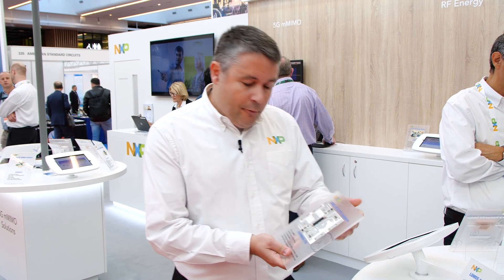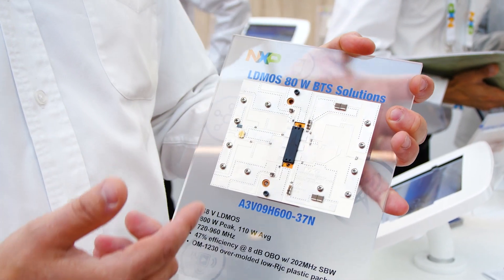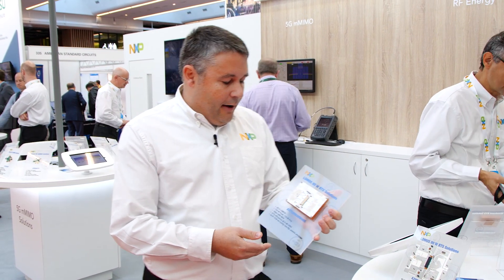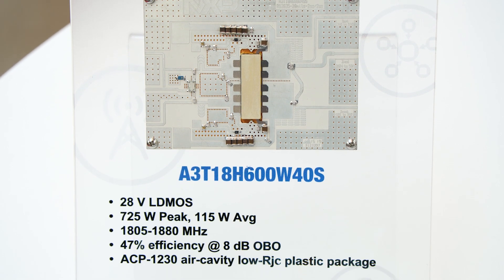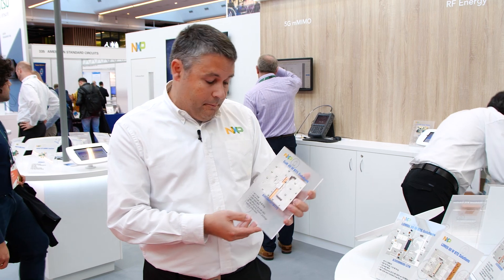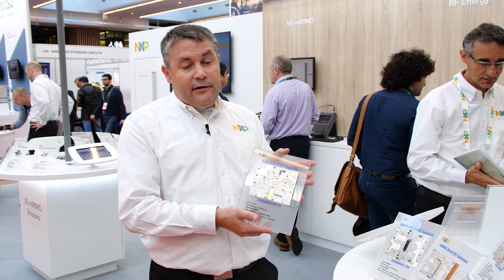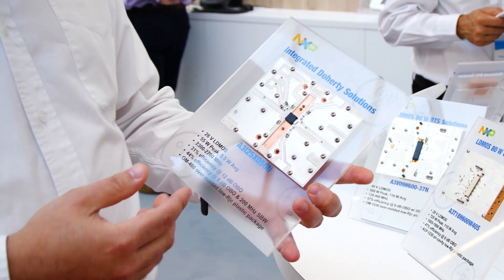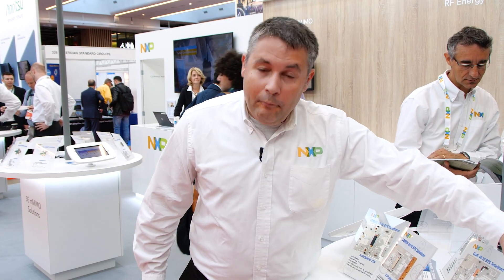5G RF Macro Solutions for Cellular Base Stations - NXP RF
NXP offers discrete high-power RF transistors that are both GaN and LDMOS technologies for 4G and 5G MIMO based cellular base stations. We continue to add new RF macro solutions to support 5G deployment.

As the only company delivering RF and transceiver solutions across the complete range of 5G network deployments from sub-6 GHz to mmWave, NXP is able to quickly deliver complete solutions for the 5G market.